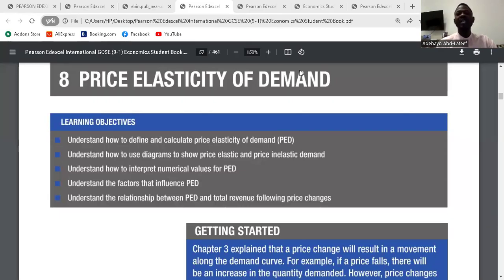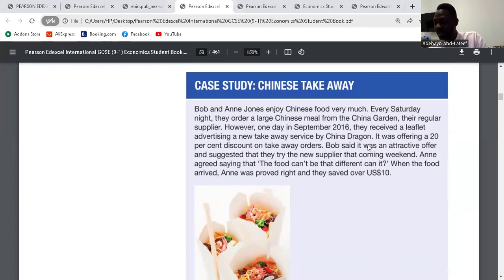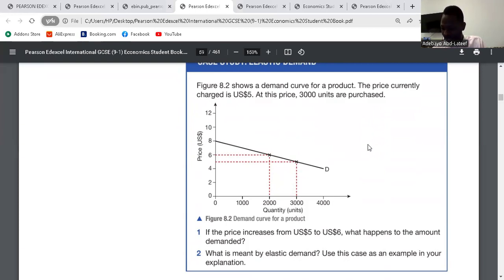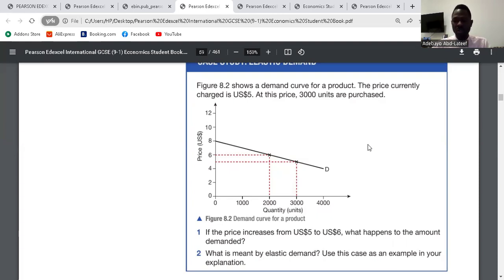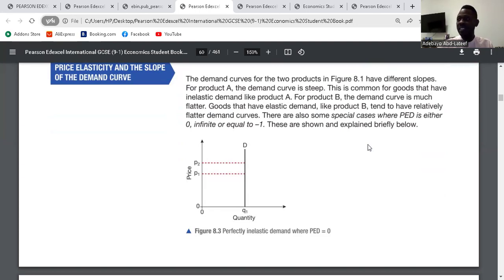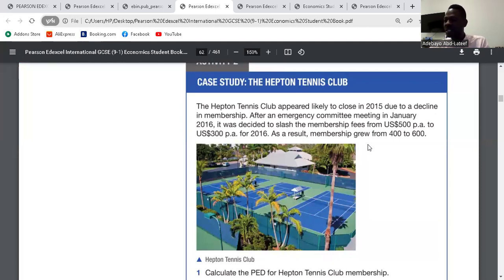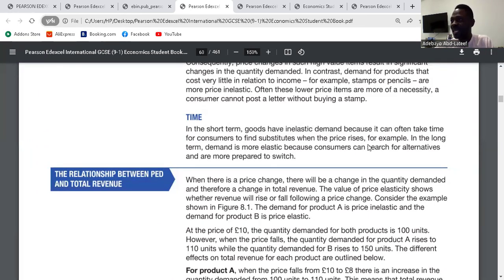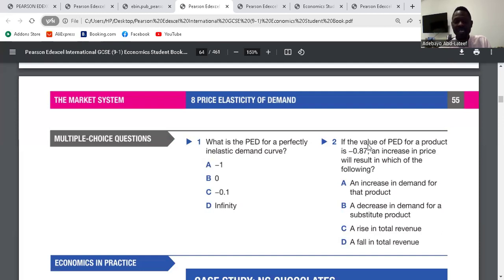Economics Chapter 8 with Case Studies and MCQs)